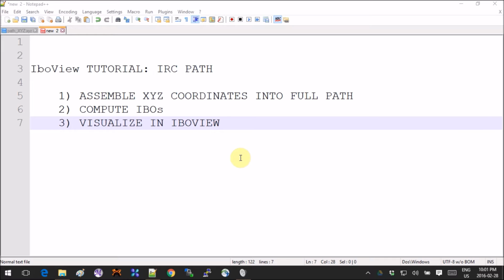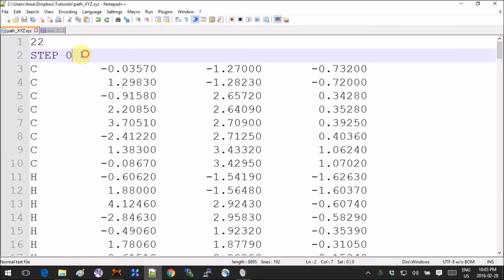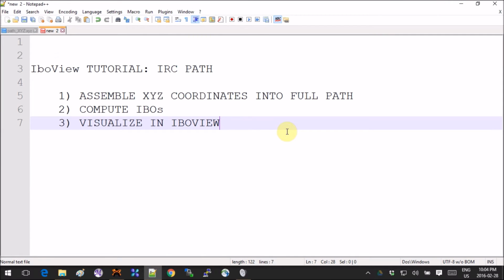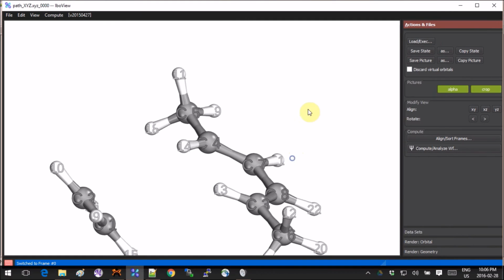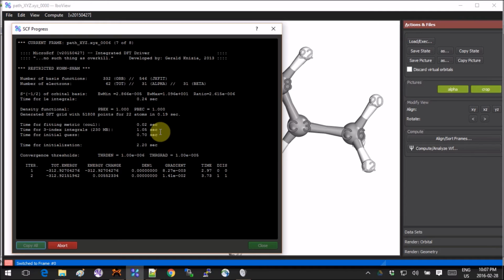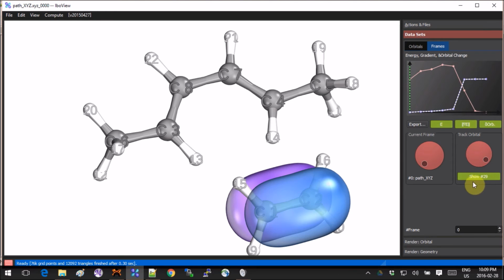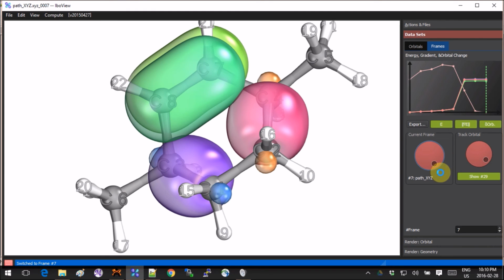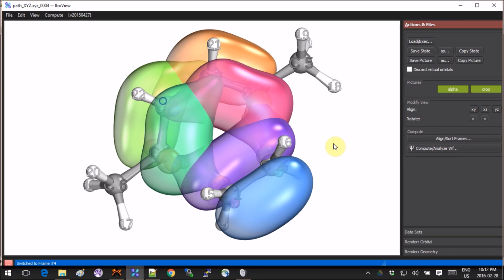IboView: Orbitals along IRC path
IboView TUTORIAL: IRC PATH

 1) ASSEMBLE XYZ COORDINATES INTO FULL PATH
 2) COMPUTE IBOs
 3) VISUALIZE IN IBOVIEW